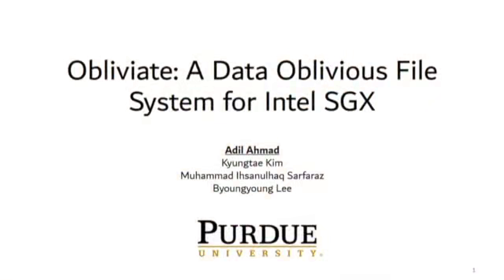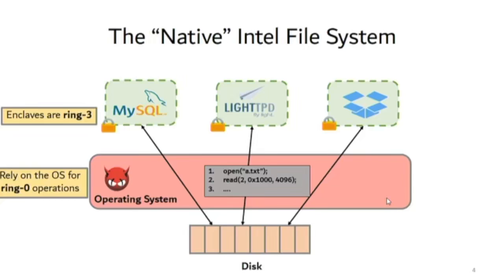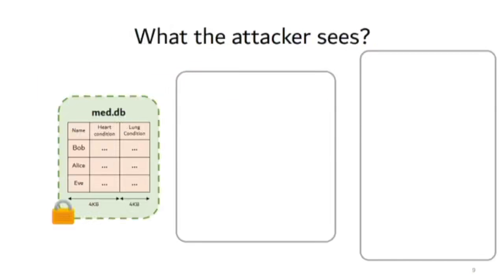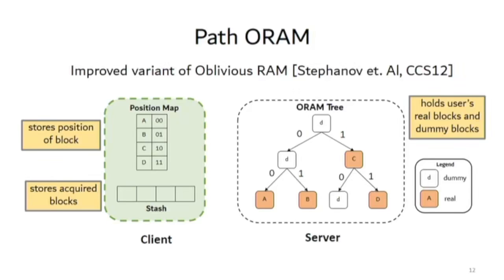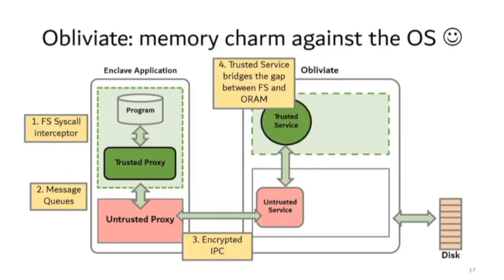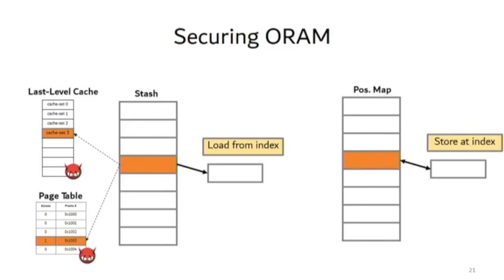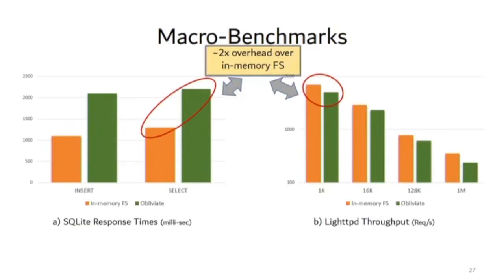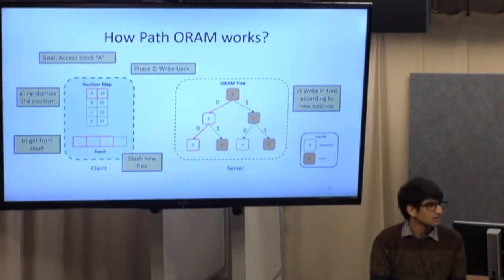OBLIVIATE A Data Oblivious File System for Intel SGX